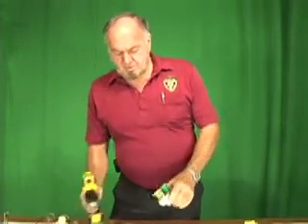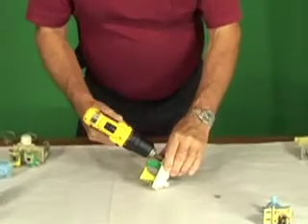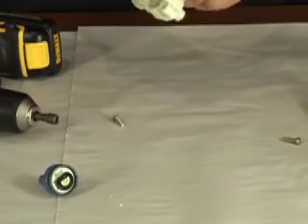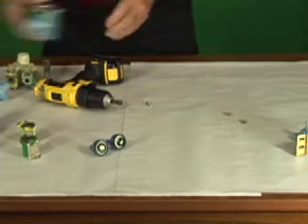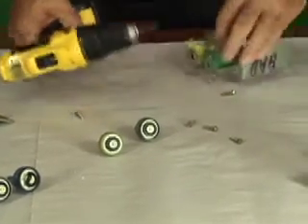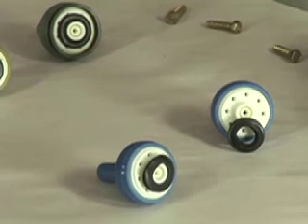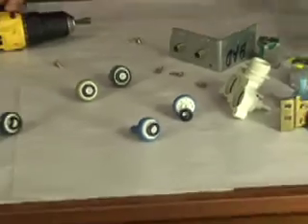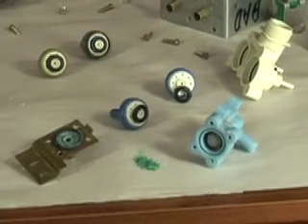Why Solenoid Valves Fail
A training video providing an overview of how solenoid valves fail and why destructive testing is necessary.